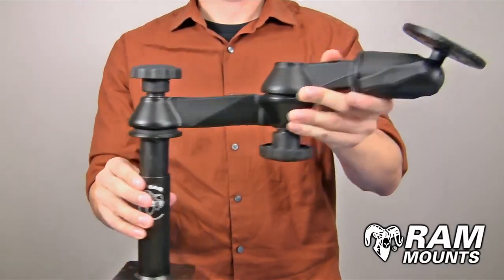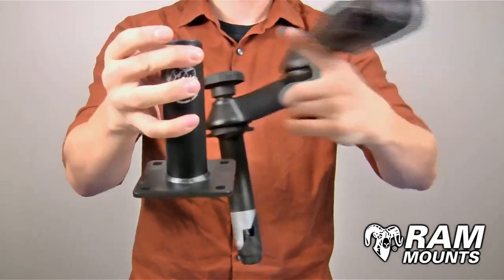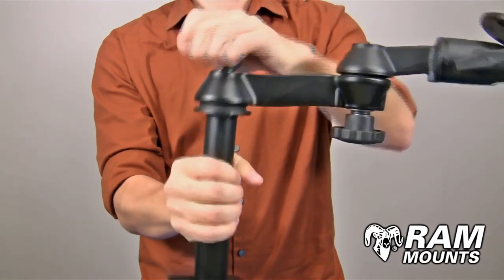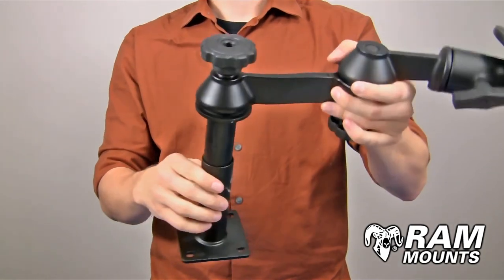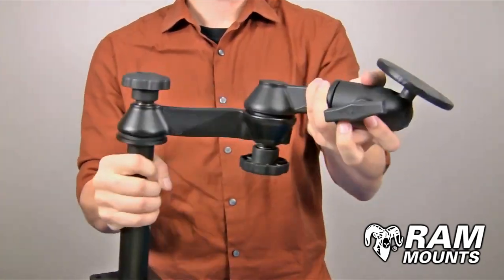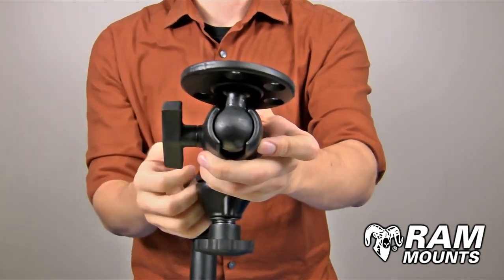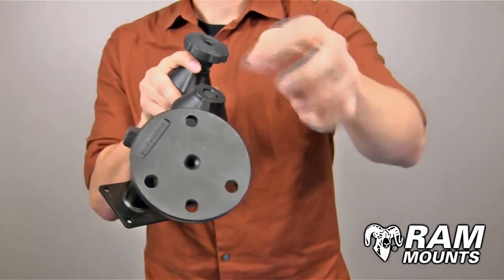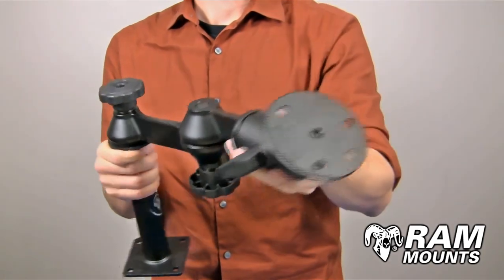RAM Double Swing Arm with 4 Male Tele Pole™, 5 Female Tele Pole™ & 3 68 Round Base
Watch this short video, to get a genral overview of the RAM Double Swing Arm with 4  Male Tele Pole™, 5  Female Tele Pole™ & 3 68  Round Base.